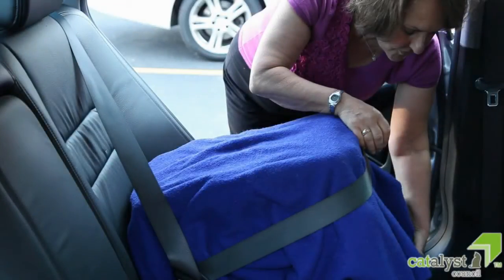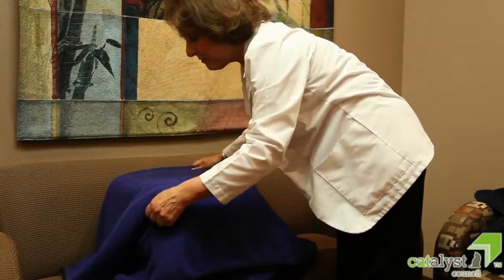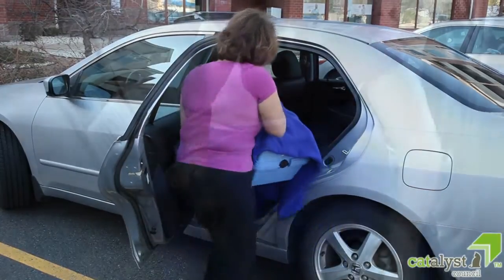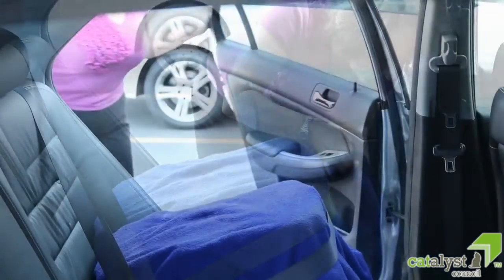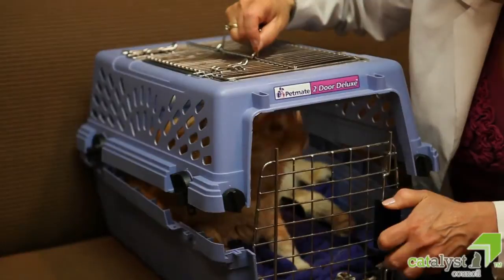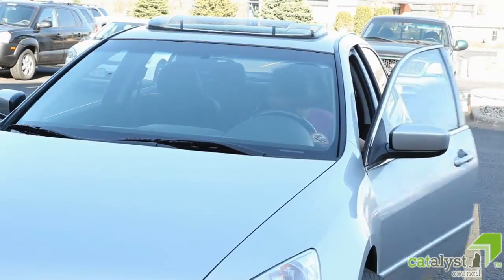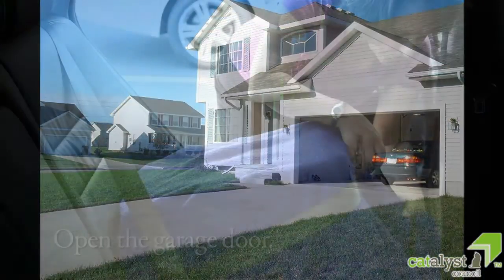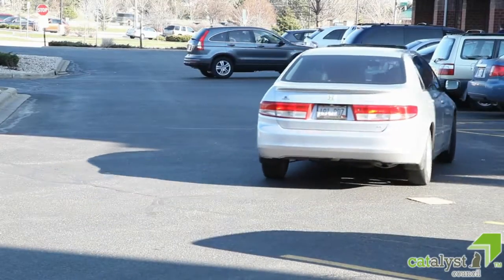Going for a ride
Use this simple, staggered training program to ensure your cat's trips in the car are as relaxing and happy as possible. By starting out slowly and gradually increasing the time your cat spends in the car, you'll reduce the risk of surprise and nurture a calm travel experience for your cat.